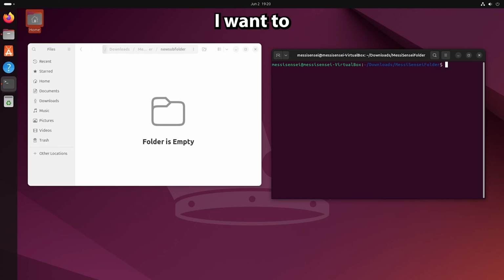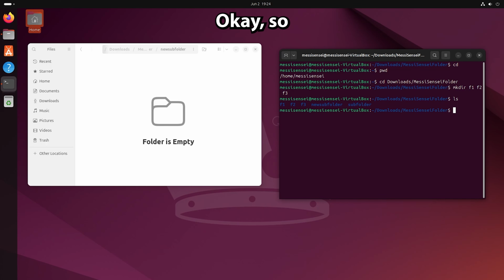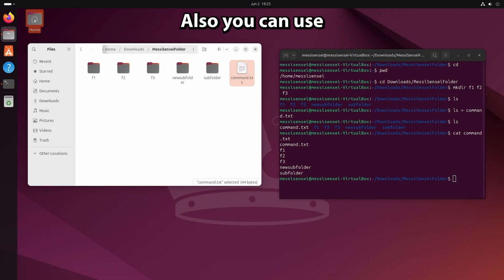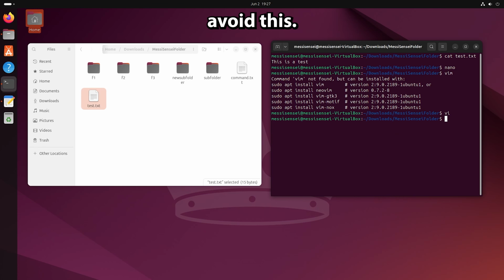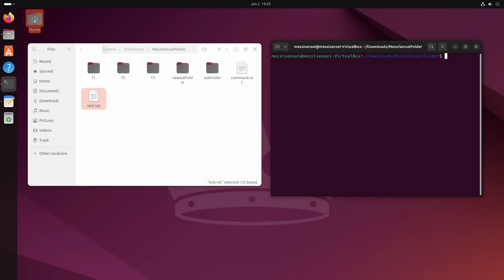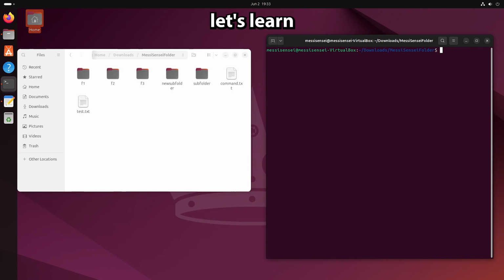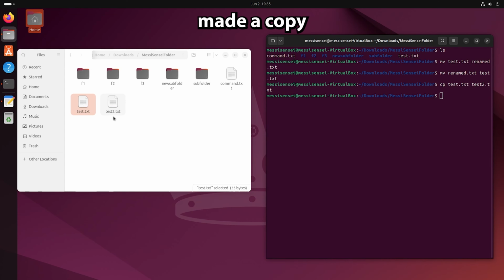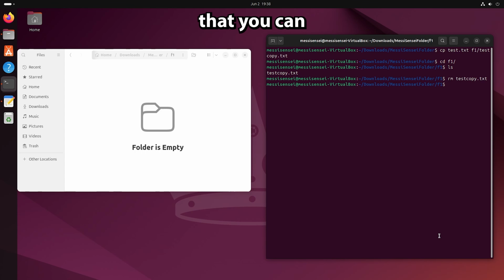The Linux commands for beginners - Part 2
1:32 write on a txt file
 3:58 editors in Linux, Nano and Vim
6:15 Manual in Linux (man)
7:00 Move and file manipulation  (mv , cp)